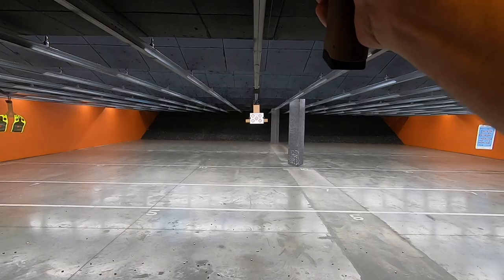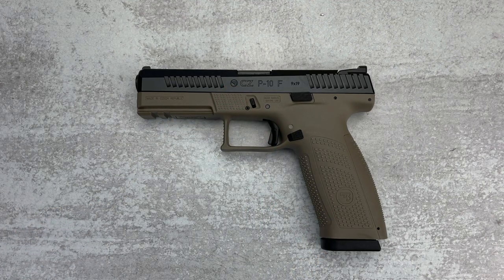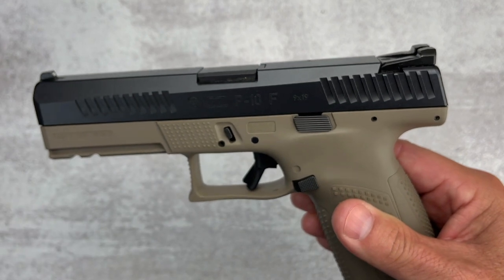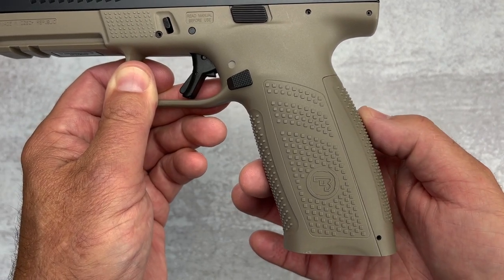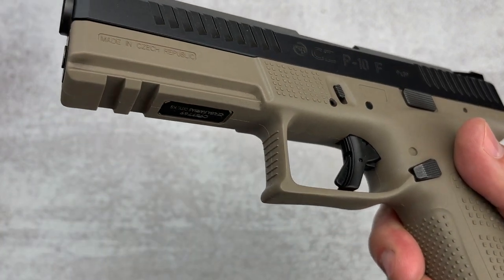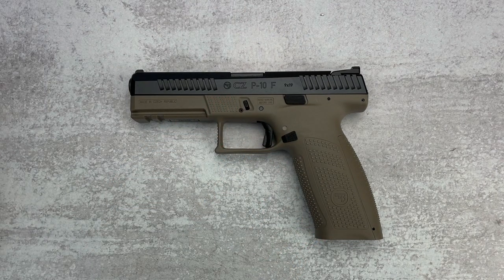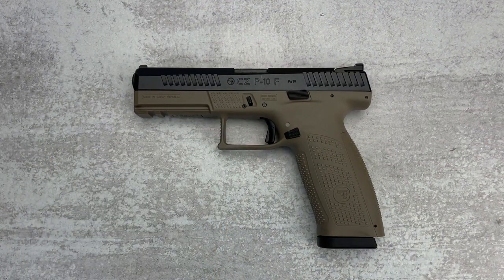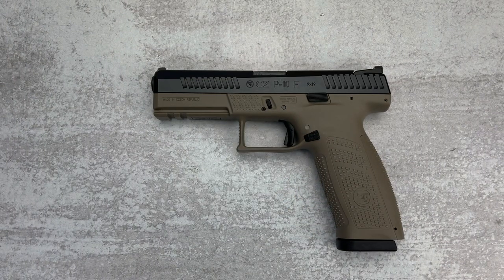CZ P10-F Review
I've been trying for quite a while to get my hands on this @czusafirearms P10-F. I wanted it in this specific color, optics ready and with night sights - all from the factory. I could not find this gun with an optics cut so I grabbed this one and let me tell you. It was worth the wait... What are your thoughts on the @czusafirearms P10-F? I look forward to your comments.
Thank you for stopping by and God Bless.

NOTE: So, the YouTube sensors instantly demonetized this video as soon as I uploaded it. Why? Who knows... This pistol is 100% as it came from the factory, it was showcased in a professional and safe environment, it is not meant for kids, and the disassembly and reassembly of the pistol was done for maintenance and safety as instructed by the manufacturer in the owner's manual.
Ridiculous Censorship by @YouTube.

Please remember that I upload videos every Friday afternoon and at times during the week as well so click on that Bell icon so you are notified when I upload a video.

YouTube: this pistol is 100% as it came from the factory and has not been modified in any way before or during the filming of this video.